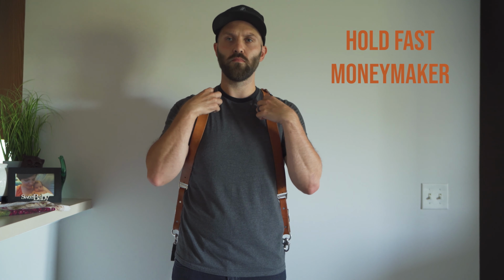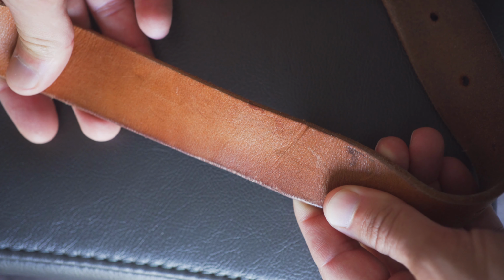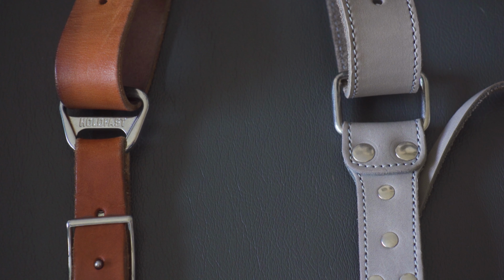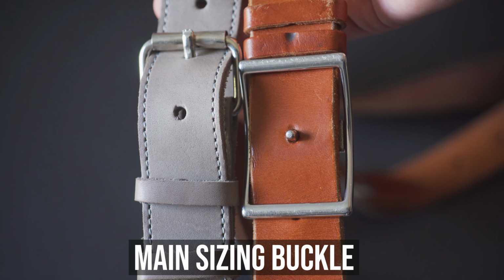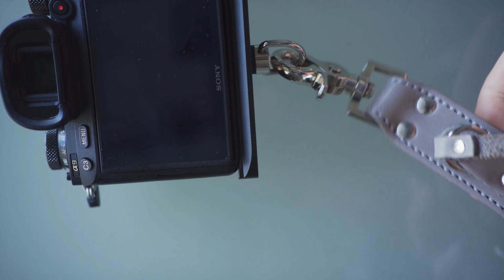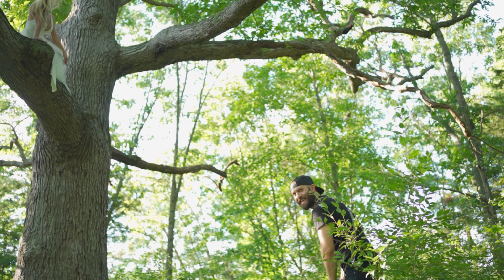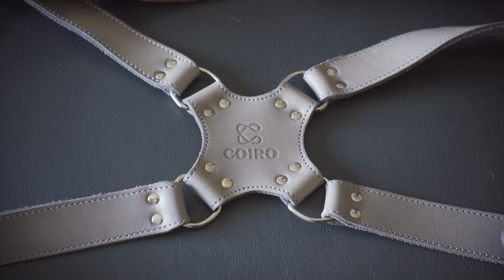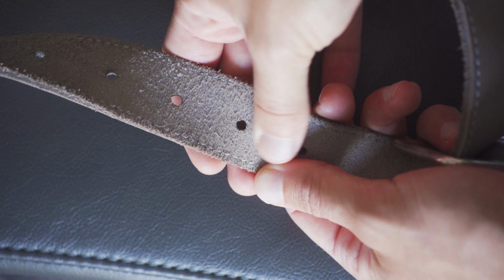Dual Leather Camera Harness Review // COIRO ($80) vs HOLDFAST Moneymaker ($230)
I've talked about my beloved HoldFast Moneymaker Dual Leather Camera Harness in videos before, and the dual camera harness (preferably leather) is still my favorite option for long periods of using two cameras like weddings and event coverage. But today, I'm looking at the Coiro Dual Leather Harness which is significantly cheaper at only $80.

I go over the differences in hardware quality, leather quality, and general comfort between these two options. I won't spoil the video as it's quite short, but the Coiro makes for an awesome alternative to the expensive HoldFast.